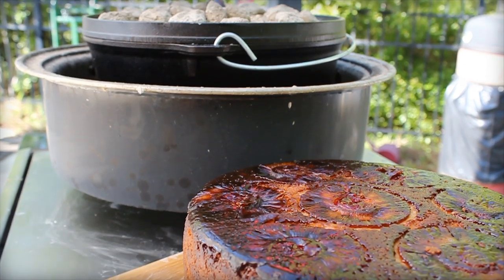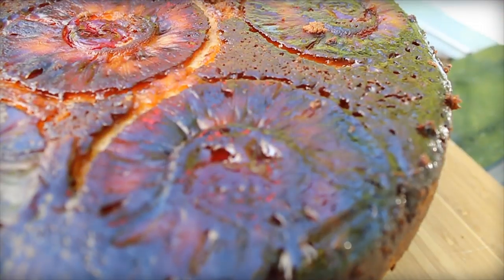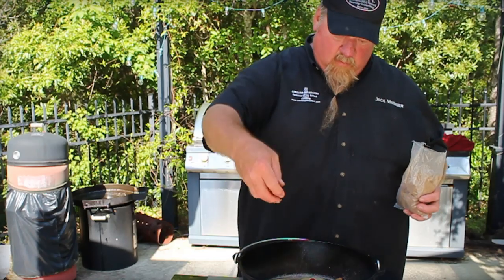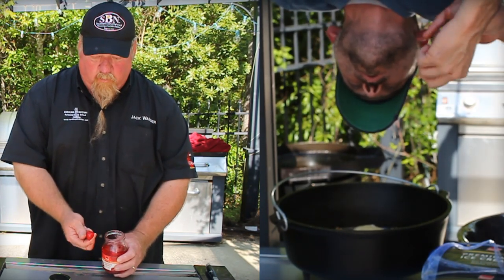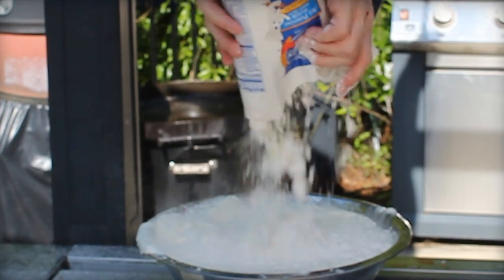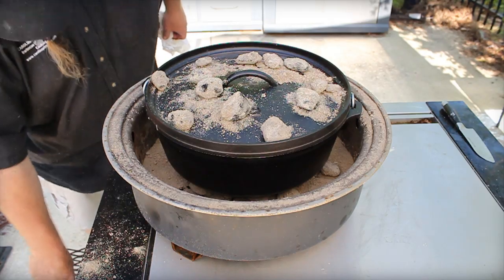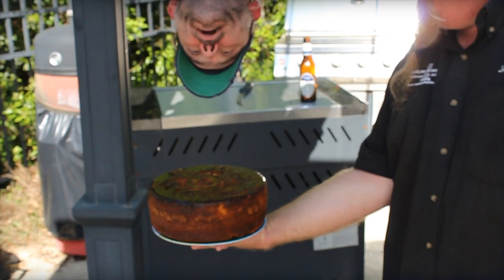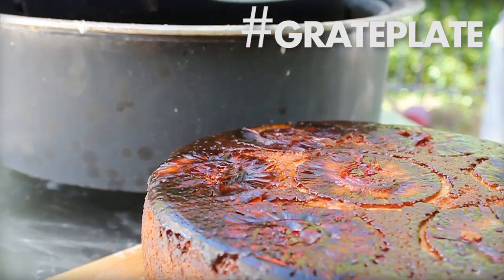PINEAPPLE UPSIDE-DOWN CAKE | DUTCH OVEN RECIPE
Here's the World's easiest Pineapple Cake Recipe for Dutch Oven cooking.   Watch and thumb up when you "get it."  The trick?  We use only 6 ingredients by using fresh ice cream and self rising flour for the cake batter.

GrateTV is a short-form, educational web series focused on making barbecue fun! Each episode is brief - about a beer in length. Our focus is on fun but easy barbecue tips and tricks plus entertaining information.

Category
Food Home & Garden Learning & Education
Starring:
Jack Waiboer and Bill West
Written by:
Waiboer/ West
License